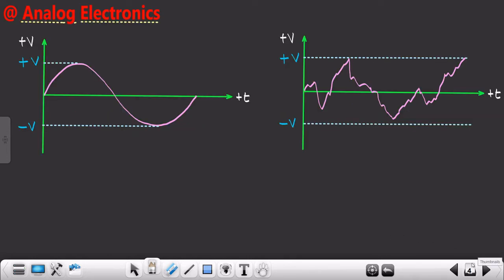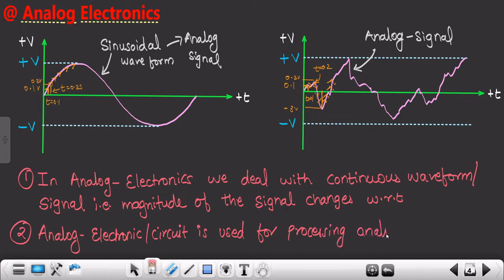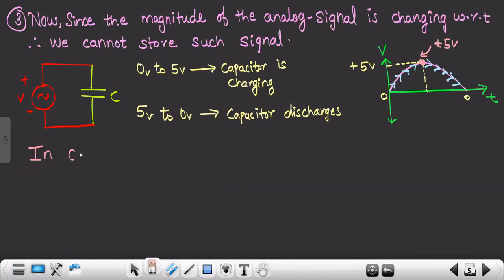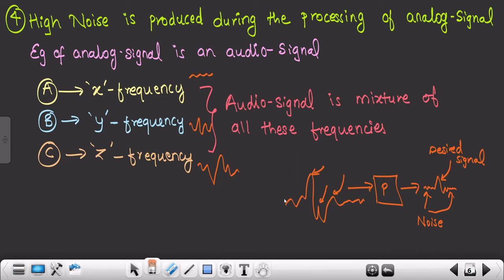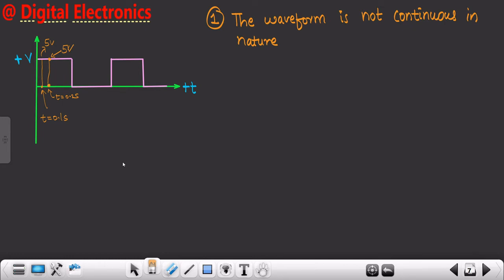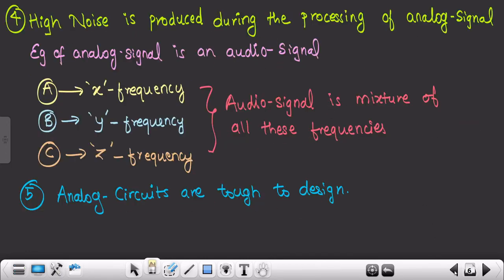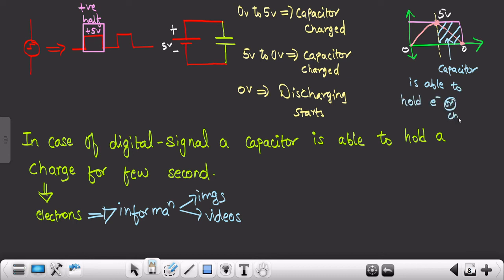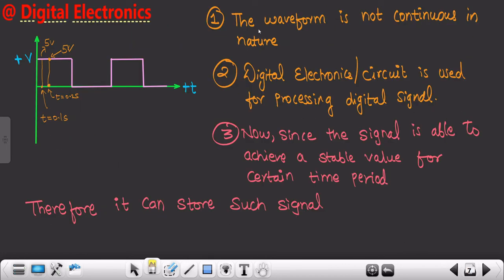Difference between Analog & Digital Electronics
In this video, you’ll learn the core difference between Analog and Digital Electronics — a foundational topic for every electronics student and enthusiast.

We’ll start by understanding Analog and Digital signals, how they behave over time, and how these signals define the nature of analog and digital circuits. You’ll see why digital electronics has a storage advantage over analog systems and how continuous and discrete signals play key roles in real-world electronic designs.

🔍 What You’ll Learn:
1) What is the difference between analog and digital signals
2) Why analog signals are continuous while digital signals are discrete
3) How capacitors behave in analog vs digital circuits
4) Why analog circuits produce more noise during signal processing
5) How digital circuits store and process information efficiently
6) Real-world examples: amplifiers, rectifiers, and digital logic systems

💡 Through waveform analysis and clear examples, you’ll understand how analog signals (like sinusoidal and cosine waves) differ from digital pulses, and how this impacts signal storage, design complexity, and noise performance.

🎯 Key Takeaways:
1) Analog electronics deal with continuous waveforms.
2) Digital electronics deal with discrete levels (0s and 1s).
3) Storage and noise immunity make digital systems more efficient.
4) Analog systems are essential for audio and real-world signal processing.